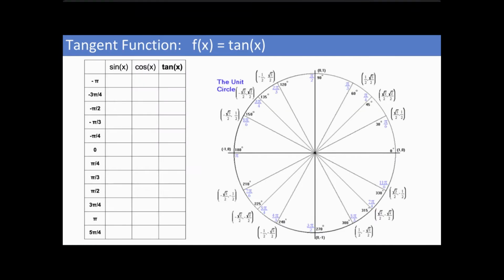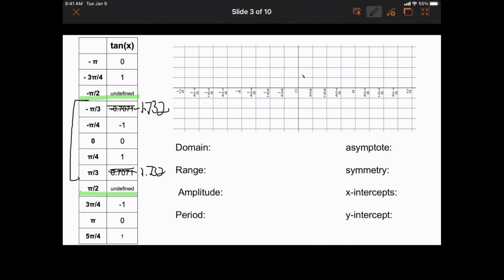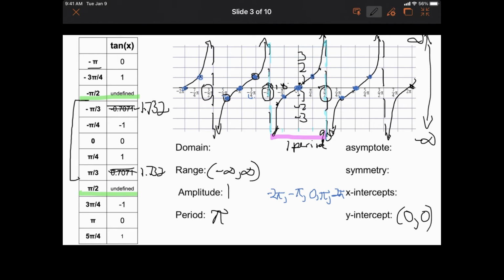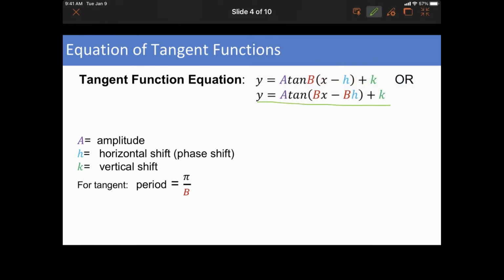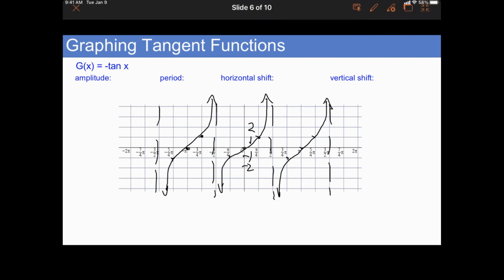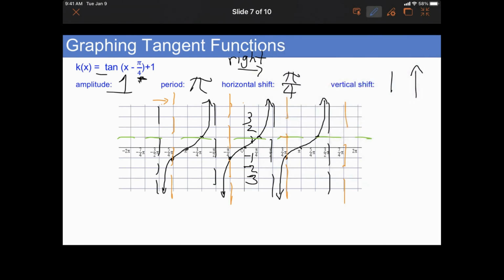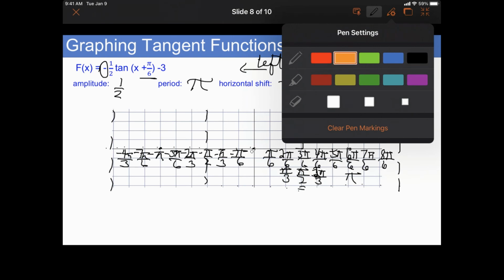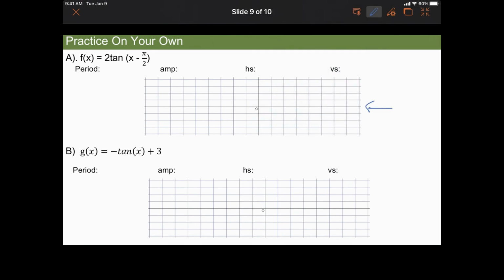TMA Section 6.5A Tangent